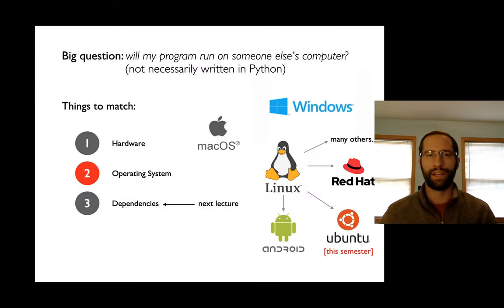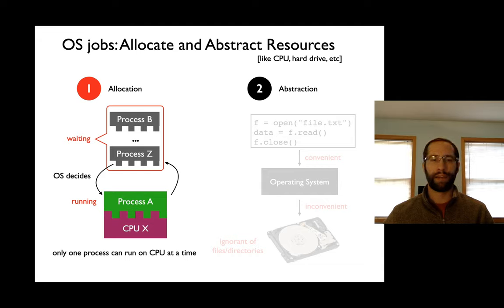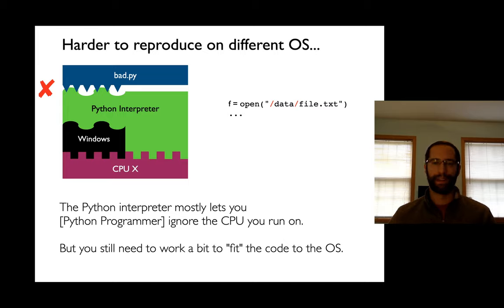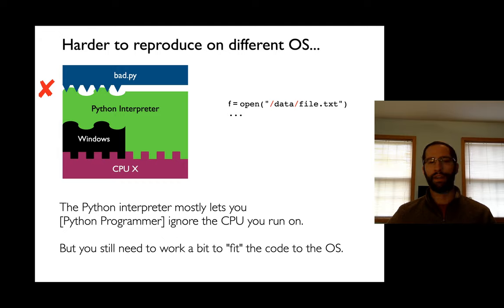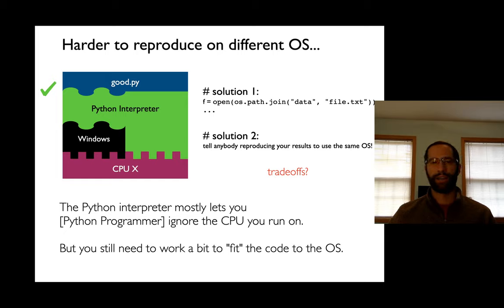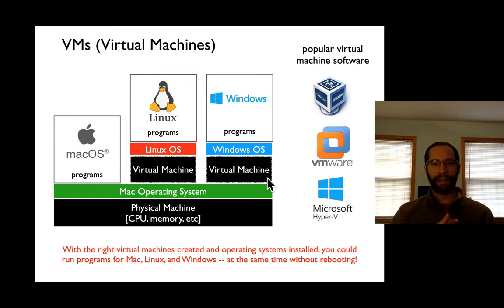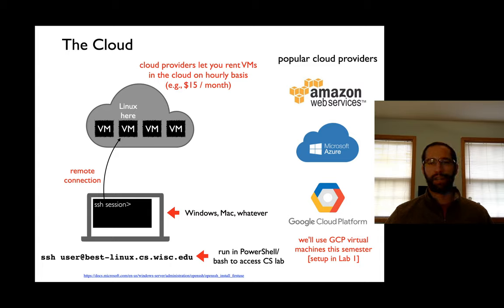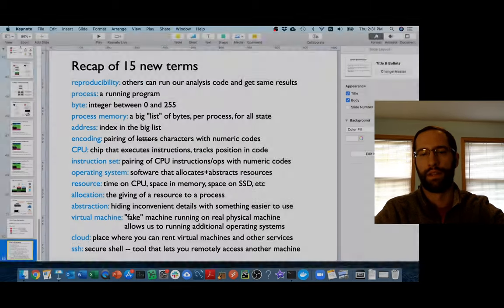CS 320 Sep 2 (Part 3) - Reproducibility and Operating Systems